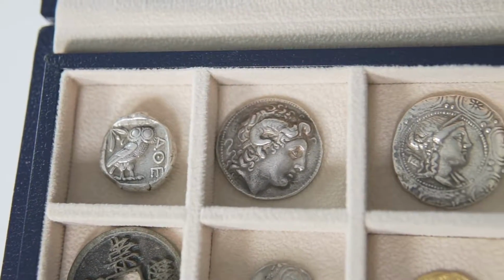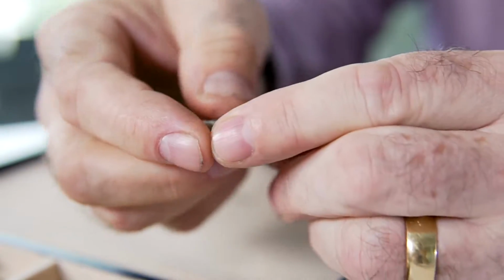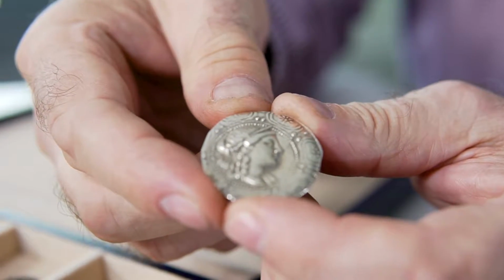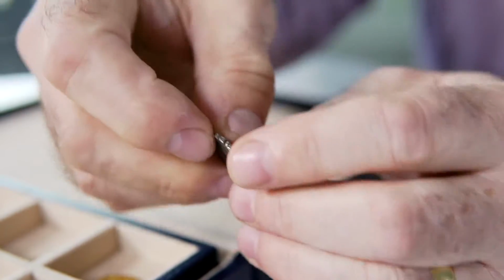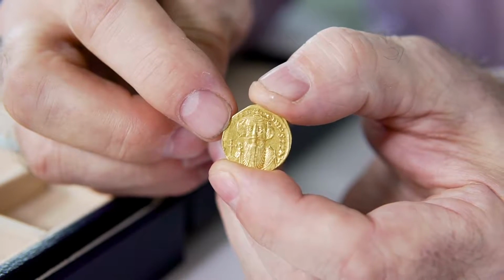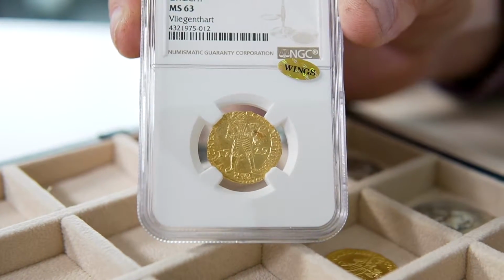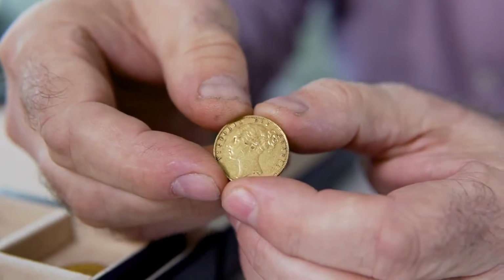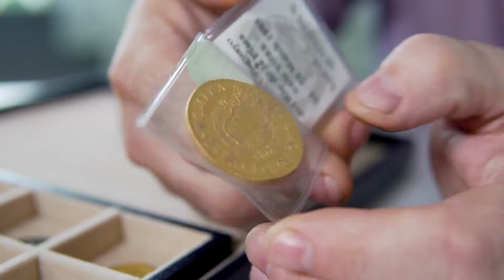Inside the Vault | Episode 6 | Interview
SWP in collaboration with ASI present Inside the Vault, expert tips on gold and silver delivered to you directly from inside Strategic Wealth Preservation's Cayman Islands gold vault. This exclusive series provides investors with insights and education about a variety of topics related to owning precious metals:

Coins vs Bars - Gold vs Silver - Which one should I buy?
Gold vs Silver - Which metal is better to own?
Travelling With Precious Metals - Tips for the airports and customs
Shipping Gold and Silver - How to prepare a package for shipment?
Testing Precious Metals - Five ways to avoid fakes
Testing Gold Bars with PAMP Suisse's Veriscan authentication technology
Home Storage vs. Offshore Storage - How much should I keep at home?
Collecting Rare Coins - Expert advice on collecting gold coins
Storing Gold and Silver - At home, at the bank and in a secure storage facility
Going Global - Owning gold and silver offshore

Join host Mark Yaxley, as he takes you inside SWP's Cayman Islands vault, and shares his expert knowledge with you.